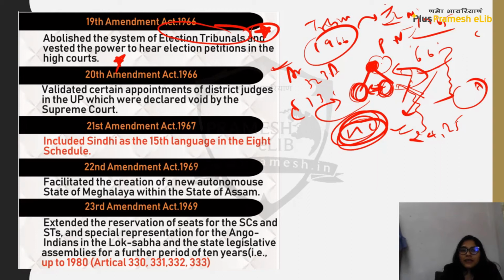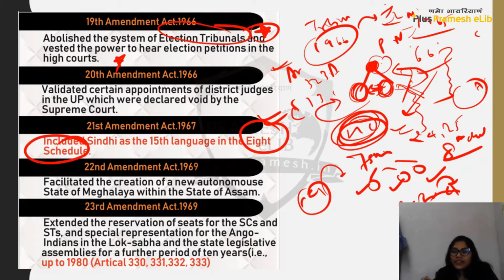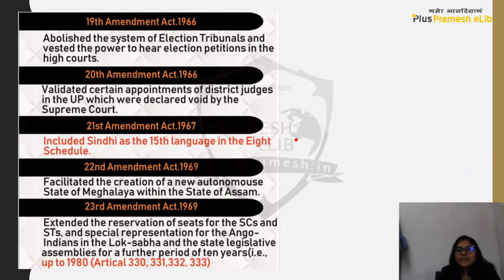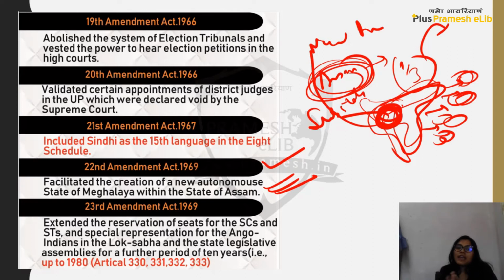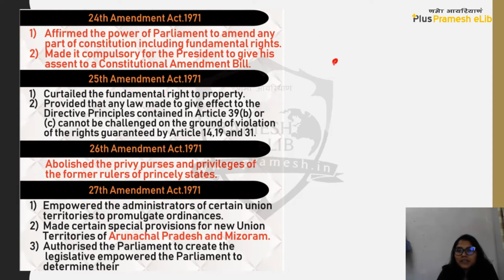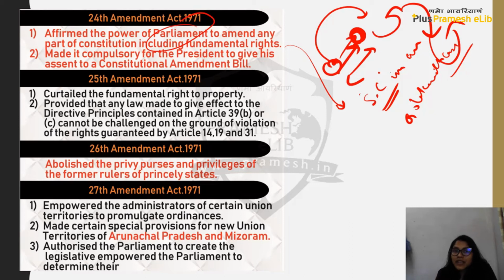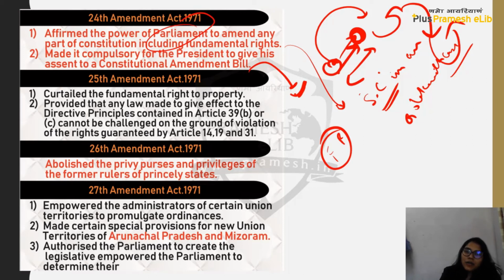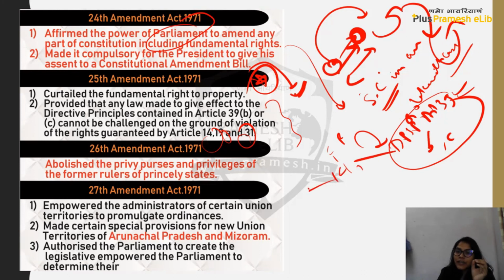E 5: Constitutional Amendments Act 21 to 25 | Plus Pramesh eLib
Amazon India

Our tutor "Supriya Singhal" is an explorer of food, follow her on Instagram for amazing but healthy FOOD Hacks